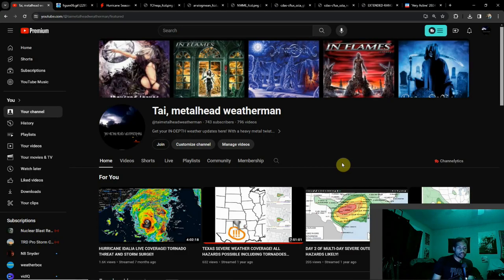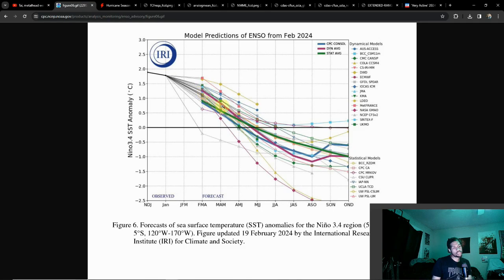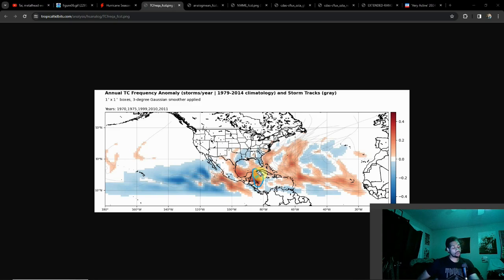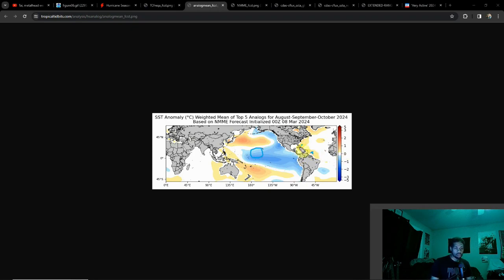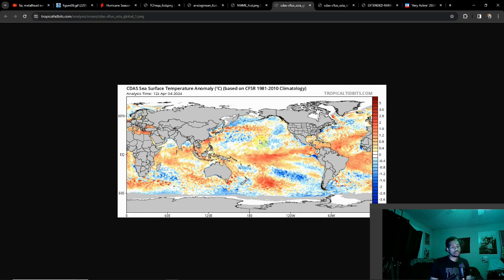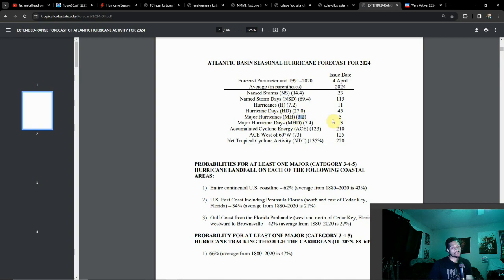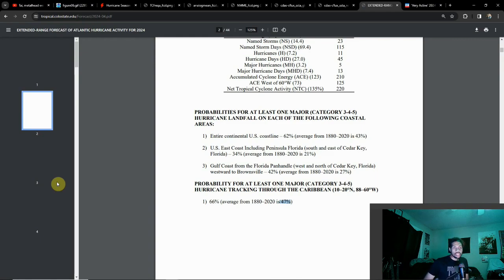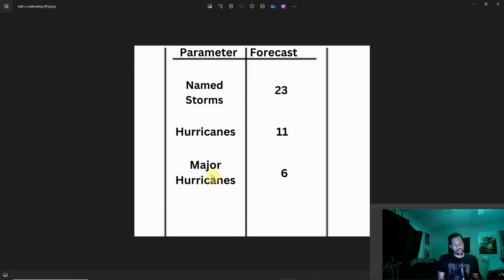2024 Hurricane Season Outlook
The outlooks/predictions in are in for this hurricane season and the results will surprise you!